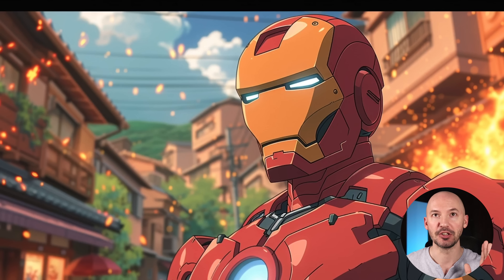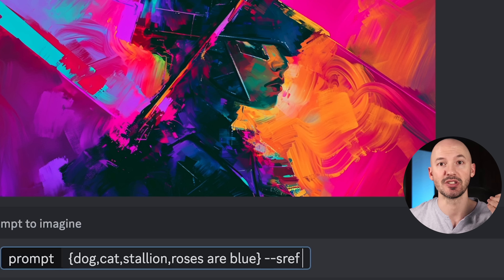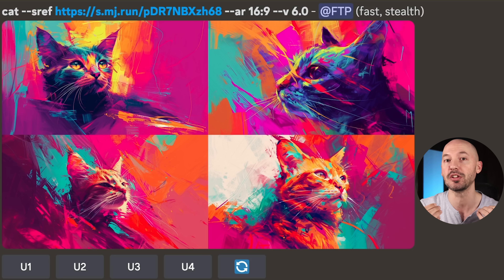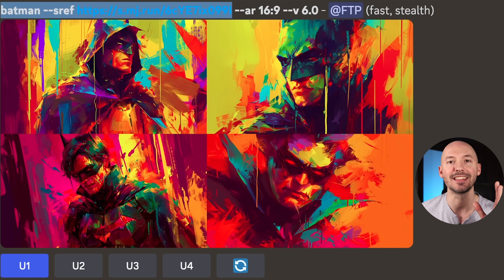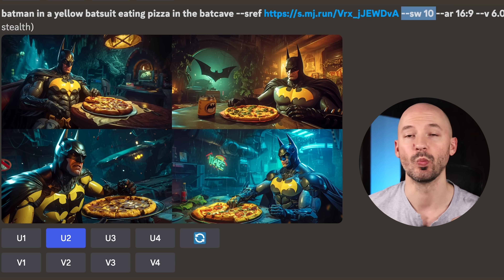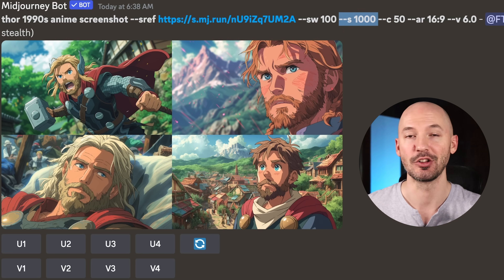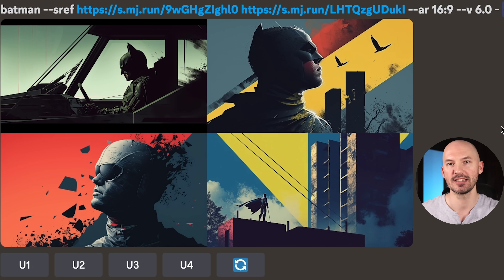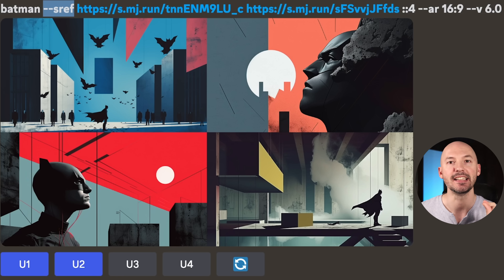BIGGEST Midjourney Update EVER - Consistent Style!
Timestamps:
0:00 Intro
0:16 How to
1:38 Results
3:05 Style Weight
4:48 Prompting
6:09 Combining Styles